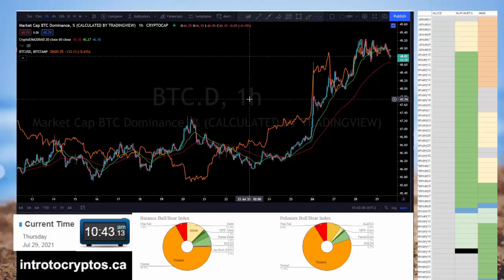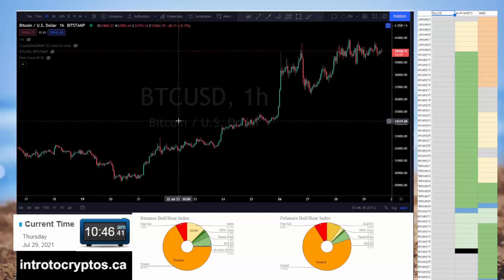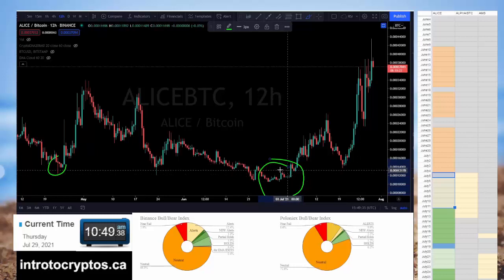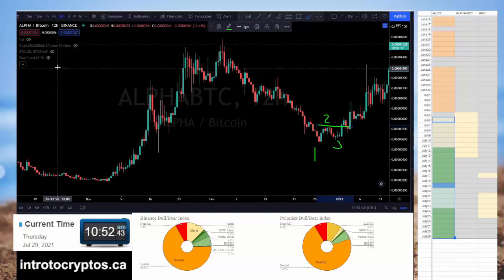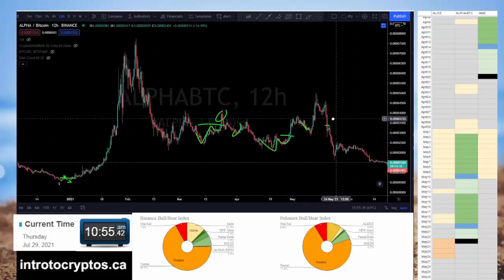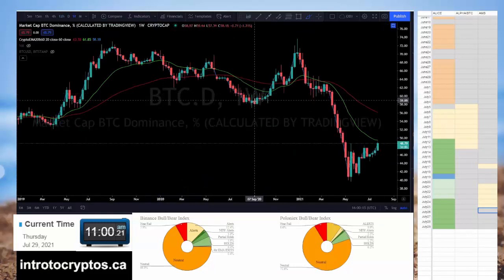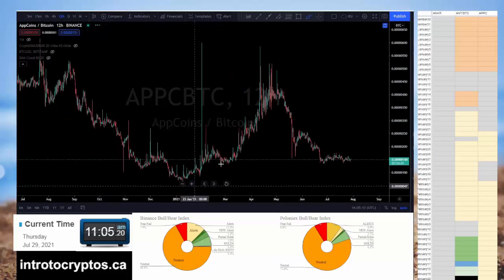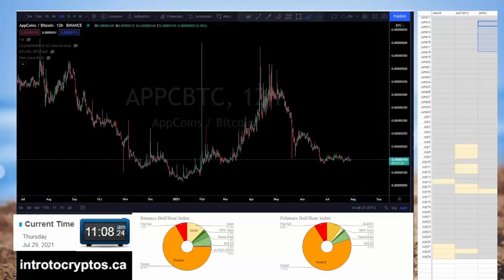Altcoin Reviews - ALICE, ALPHA, AMB, ANT, APPC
Cryptocurrency Bull Market Watch Altcoin Review Series
Trading Signal Analysis for 2021

ALICE, ALPHA, AMB, ANT, APPC

Stay up to the minute as markets change!